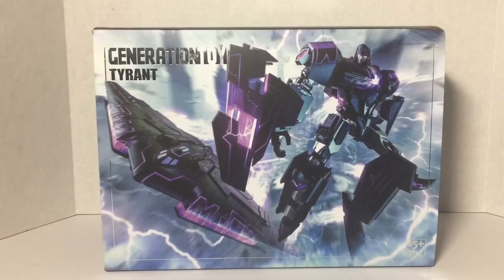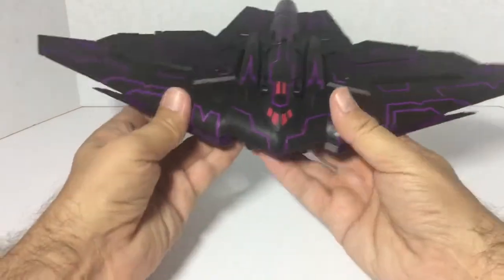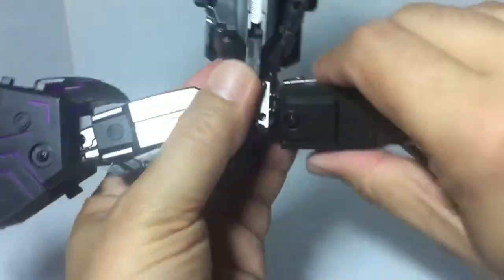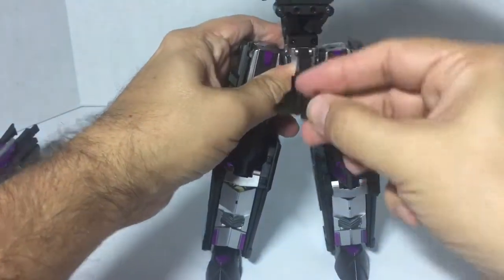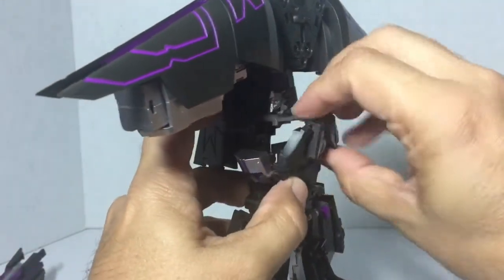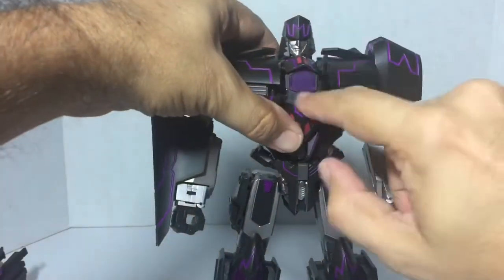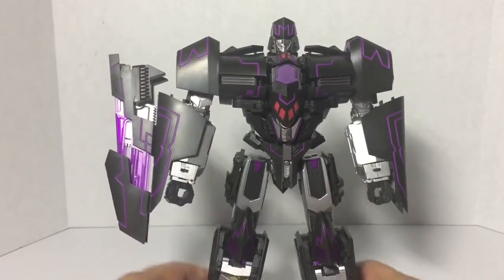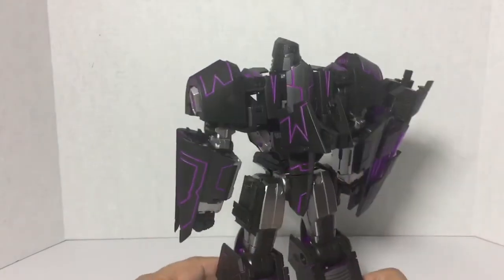Generation Toy GT-2 Tyrant or not Masterpiece IDW Megatron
Hey all, this is my 200th episode and I want to put up something cool, so I chose Generation Toy GT-2 Tyrant! I am very that this guy is my 200th episode! Such a great figure! I hope you enjoy this review and thank you all for your support!